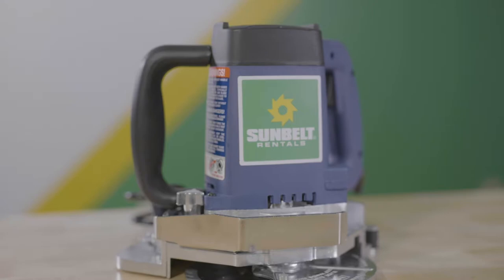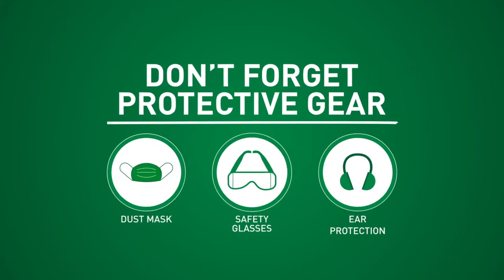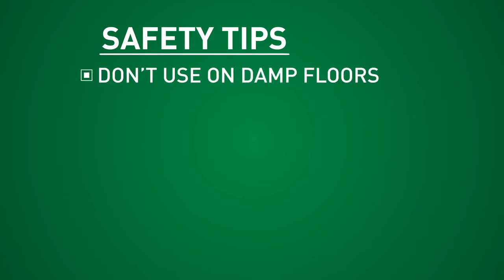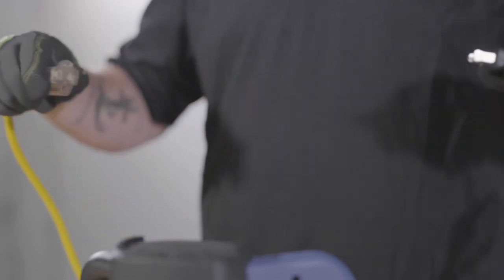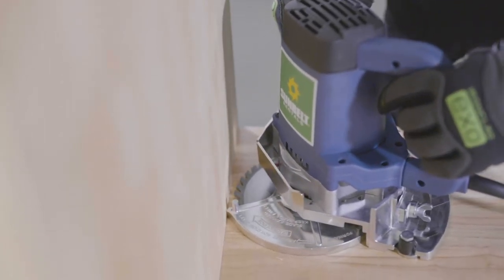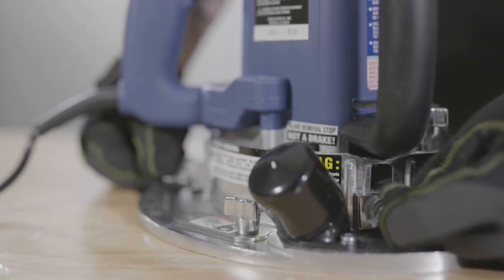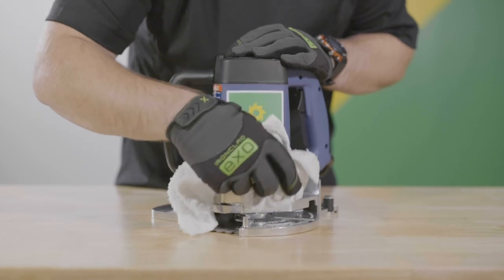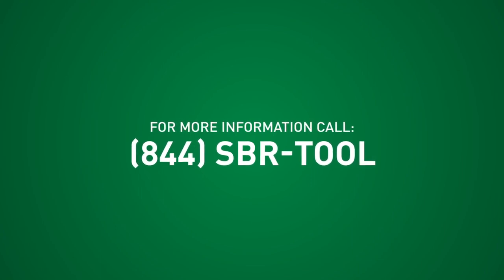How to Use a Door Jamb Saw: Operation & Safety Tips | Sunbelt Rentals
Learn how to use a Door Jamb Saw. Get operation instructions, use cases, and safety considerations from Sunbelt Rentals. Learn more about our Door Jamb Saws and browse our products